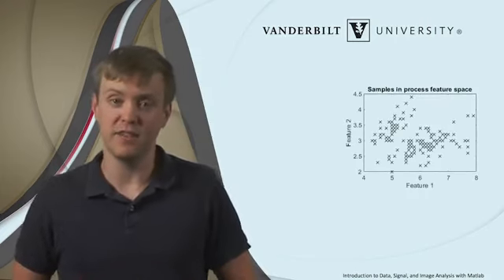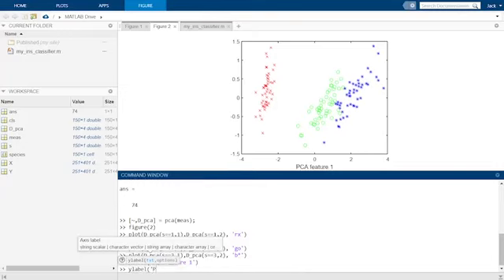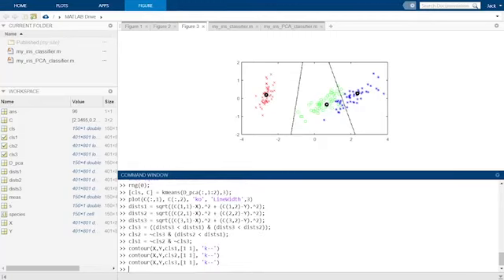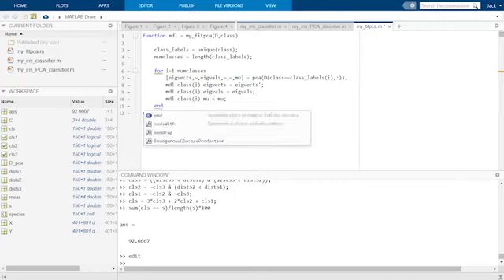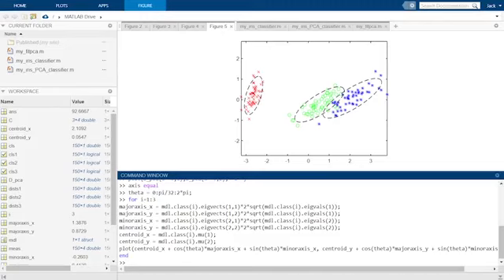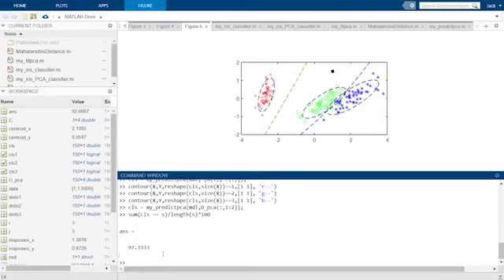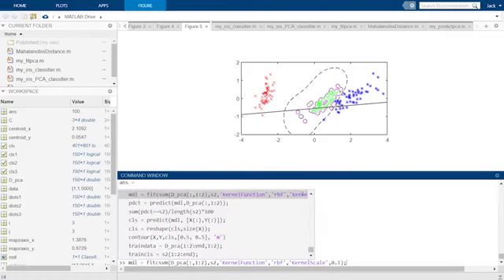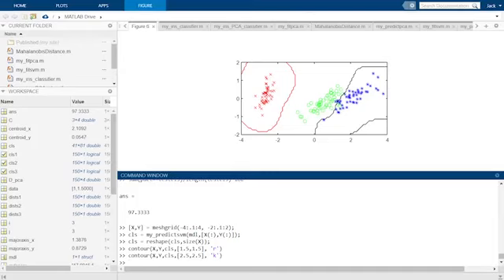Data Classification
Welcome to lesson 2.5, Data Classification.
In this lesson, we'll see how to use Matlab to perform data classification tasks. Classification is one of the most common data analysis tasks. It involves the use of one or more features or measurements of a process to attempt to determine what type of process is occurring.
For example, perhaps our data, are recordings from sensors of a manufacturing robot on an assembly line. And we'd like to have a program that classifies the robot as being healthy or in need of maintenance based on the sensor recordings. Or perhaps we have a speech recognition program running on a smartphone that translates the user's words into commands and needs to interpret the features of the audio signals to reliably classify the audio commands.
Sometimes, classification accuracy is high stakes.